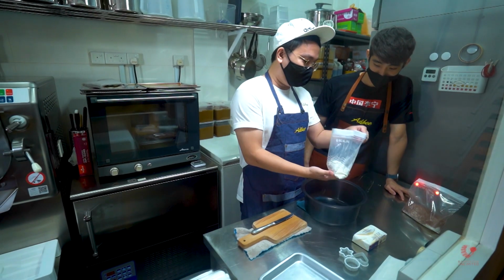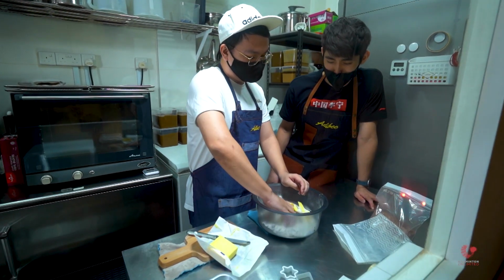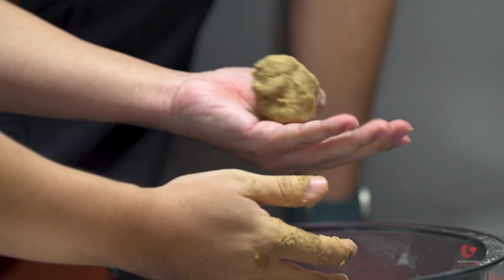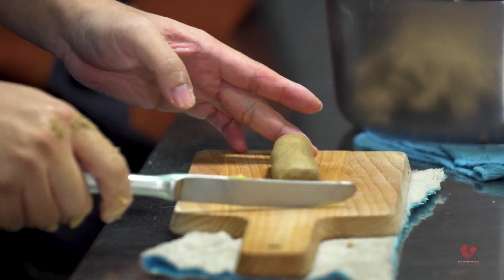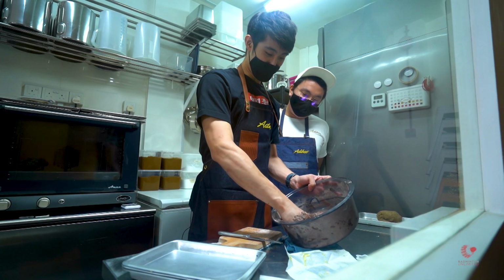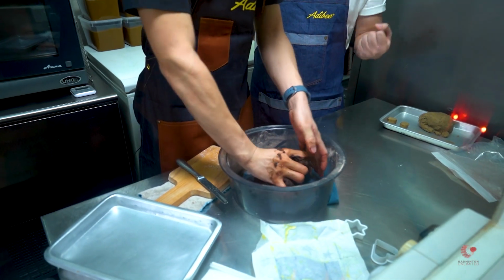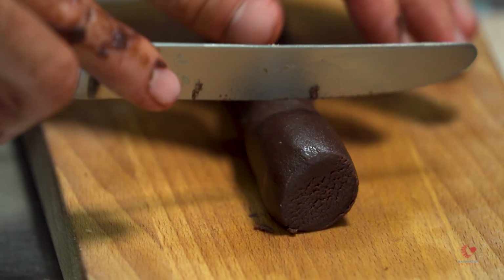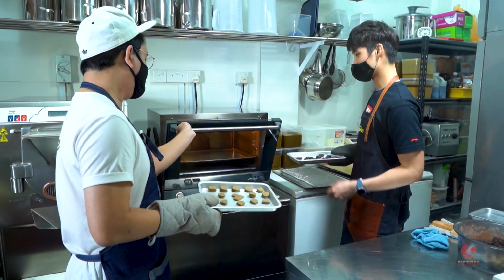Badminton Unlimited | Loh Kean Yew: Baker In Training | BWF 2021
Loh Kean Yew brings us to one of his favourite places to relax and at the same time, shows us his attempt at baking cookies!

BWF TV is the official channel of the Badminton World Federation (BWF), where we bring to you live, catch-up and delayed streaming of the big events on the HSBC BWF World Tour, as well as the majors like the TOTAL BWF Thomas and Uber Cup Finals and the TOTAL BWF World Championships. Plus enjoy a range of other exclusive content including the latest highlights and interviews as well as our top-rating magazine show Badminton Unlimited.